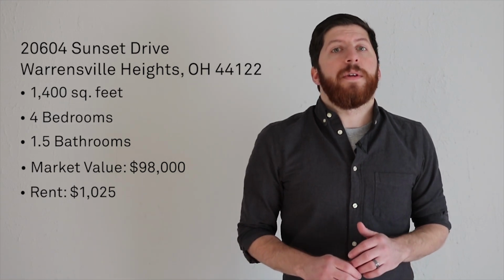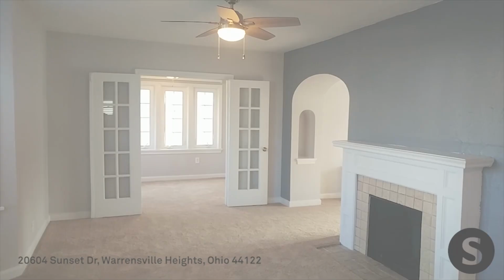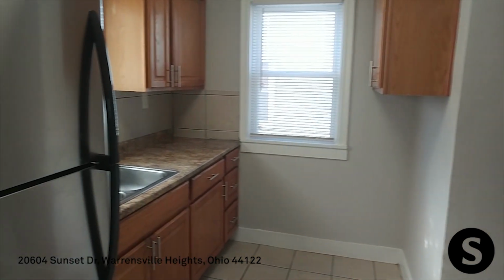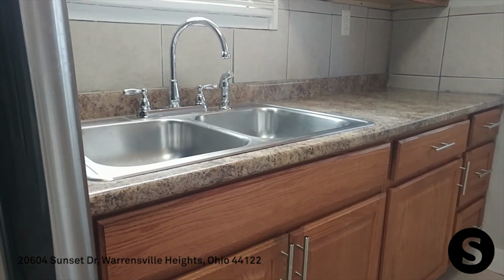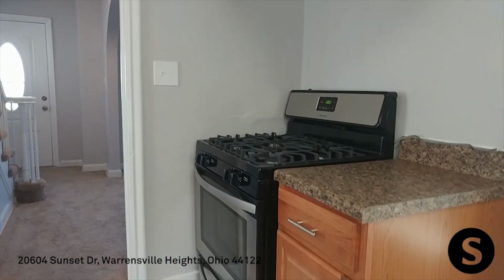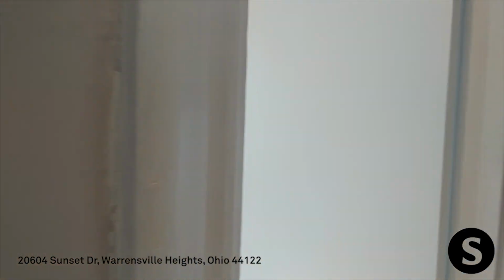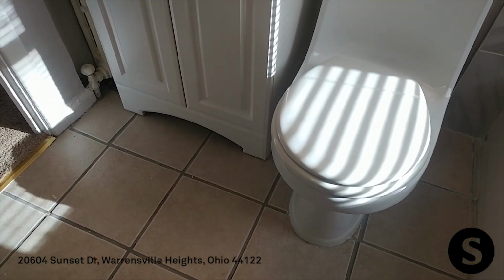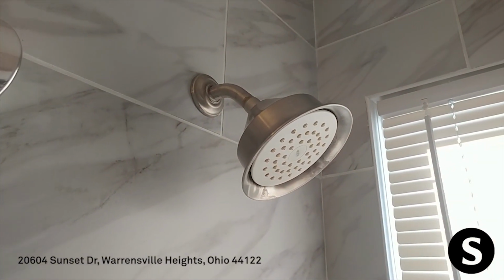Turnkey Investment - 20604 Sunset Drive, Warrensville Heights, Ohio - Cash Flowing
Tom Ott from Smartland takes you through an entirely renovated Turnkey in Warrensville Heights, Ohio!

Some key points covered are:

• Homes Acquired & Owned by Smartland
• Homes Renovated & Remodeled by Smartland
• Homes Rented & Managed by Smartland
• Home Maintenance by Smartland
• New Outlets, Switches and Wall Plates
• New Door Bumpers, Door Hardware and Updated Doors
• New Paint
• New Lighting & Fixtures
• New Kitchen & New Bath
• Updated Plumbing & Electrical Fixtures
• New Carpet
• New/Updated Doors and Windows
• New/Updated Hot Water Tank and heating Systems

Smartland is a Real Estate Investment Turnkey company. We offer investment properties that have been professionally rehabbed, have an assigned tenant with in-house management. Our speciality is fully managed single-family investment properties in Northeast Ohio. We concentrate only on the area where we live; our expertise is unsurpassed.

The property you purchase will deliver income from day 1, the STANDARD in Turnkey real estate.